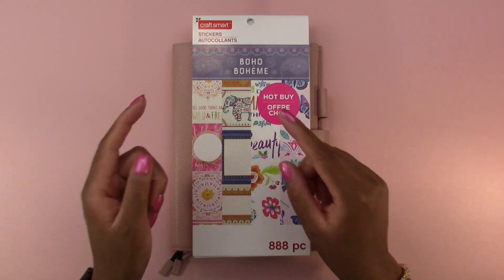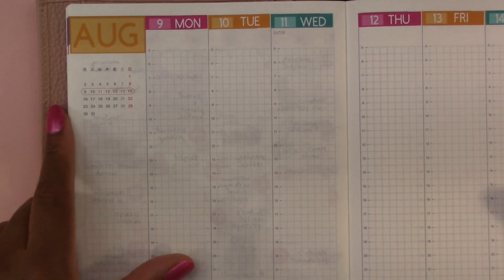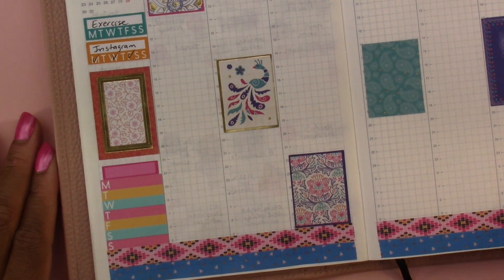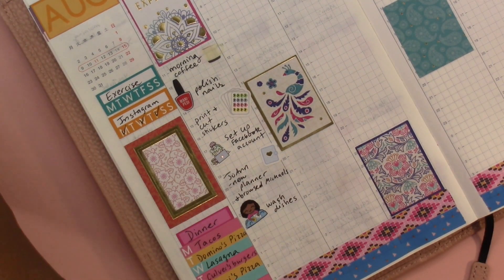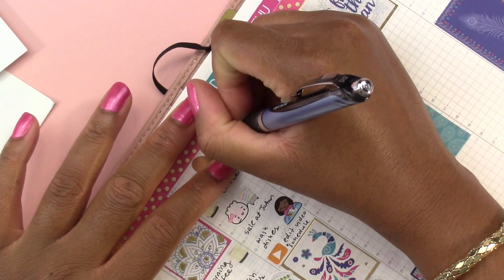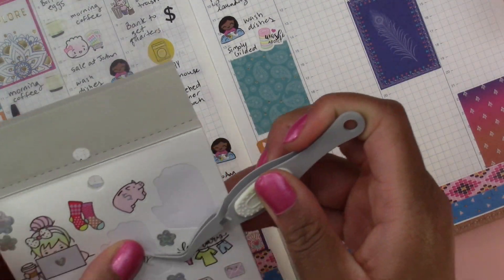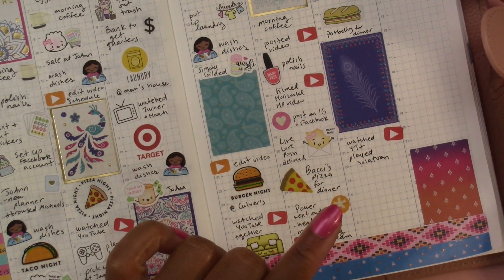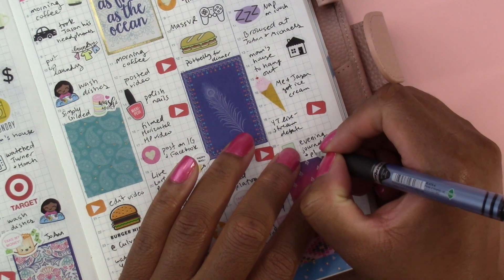Hobonichi Cousin Avec Weekly Memory Keeping Plan with Me Boho Sticker Book by Recollections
Hi friends! In this video, I decorate and memory keep in my Hobonichi Cousin Avec weekly pages.  I used the Boho sticker book by Recollections with coordinating Washi tape.  I used a mix of stickers from the Happy Planner, American Crafts, Shine Sticker Studio, Wonton in a Million, and more. I also made some stickers with my Cricut machine.  I hope you enjoy this video.

Nail polish: Sally Hansen Insta-dri, color: 293 Pumped Up Pink